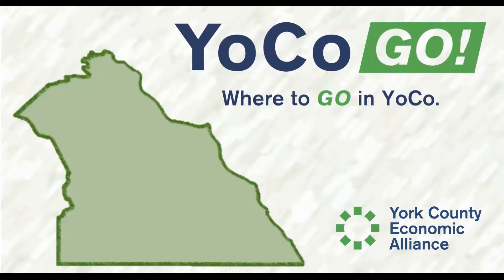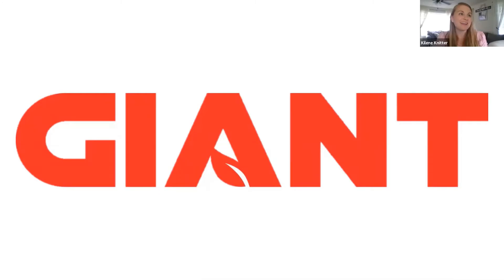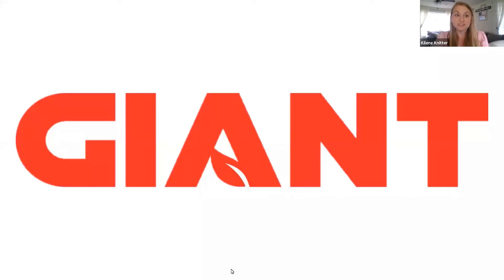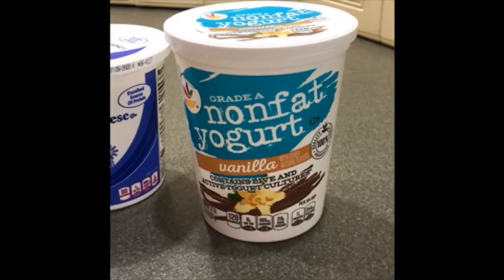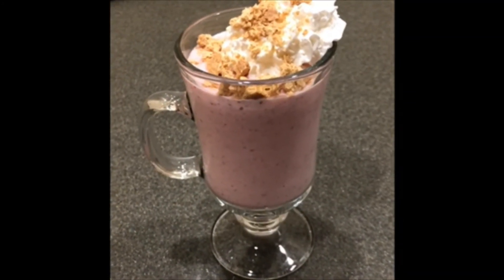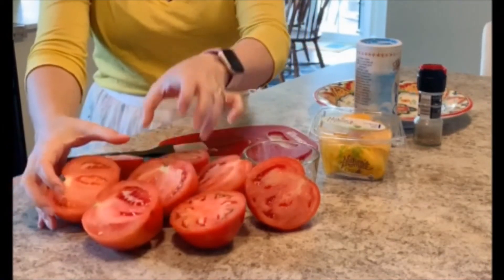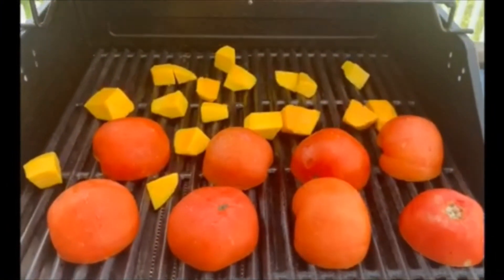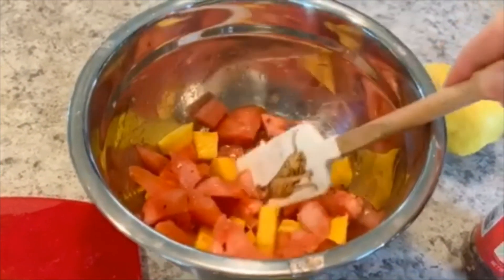Enjoy Fresh Summer Produce with GIANT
Summer is the best time to enjoy fruit and vegetables picked fresh during the peak of the growing season. Regional nutritionists with GIANT Food Stores share some tips and favorite recipes to use fresh strawberries, tomatoes and mangoes that will leave you wanting more!